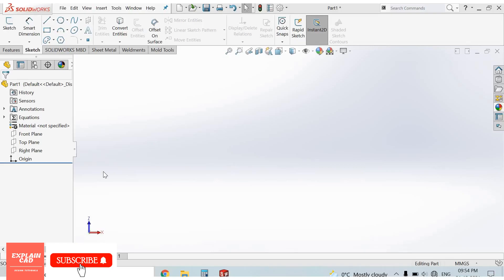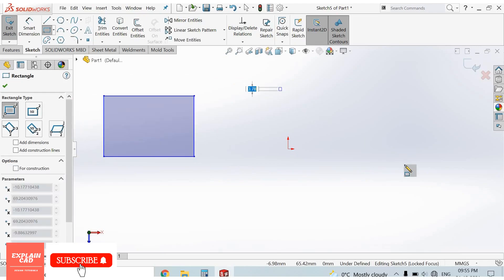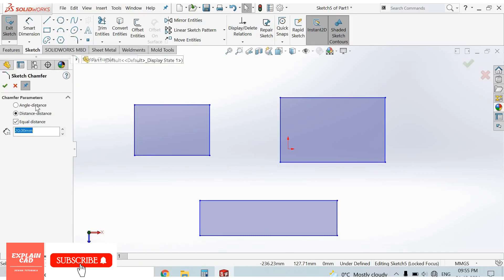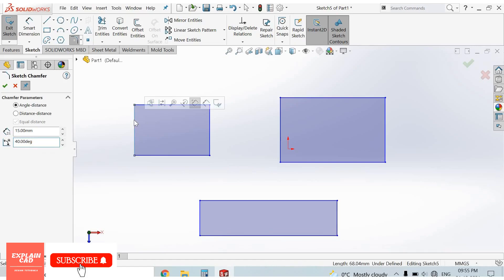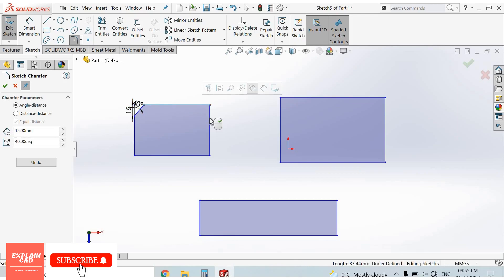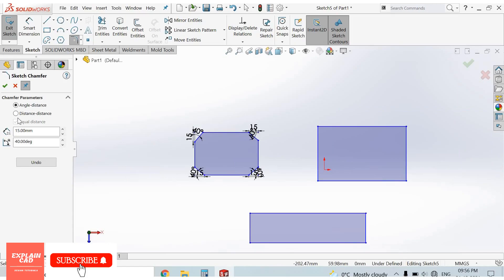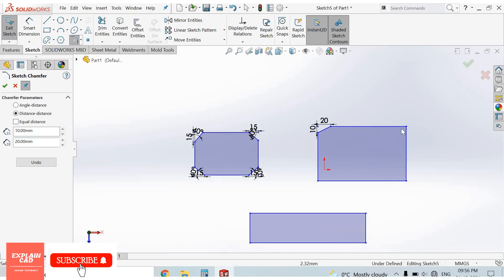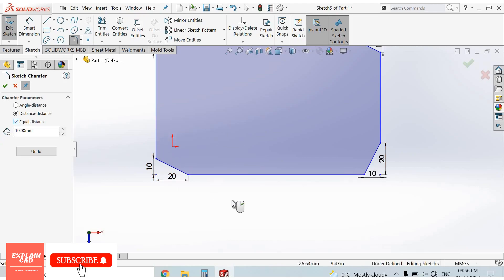SOLIDWORKS TUTORIALS SKETCH CHAMFER COMMAND | SOLIDWORKS TUTORIALS FOR BEGINNERS | SOLIDWORKS BY EC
HI EVERYONE

FIRST OF ALL THANKS FOR VISTING EXPLAIN CAD

THIS VIDEO IS RELATED TO SKETCH CHAMFER COMMAND IN SOLIDWORKS .
TYPES OF SKETCH CHAMFER IN SOLIDWORKS